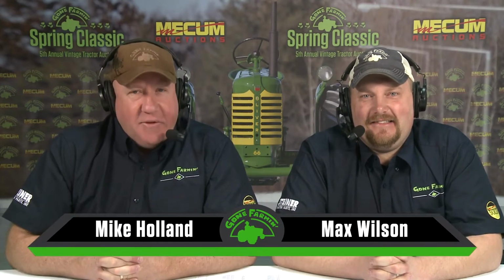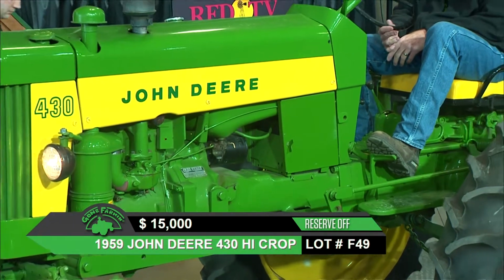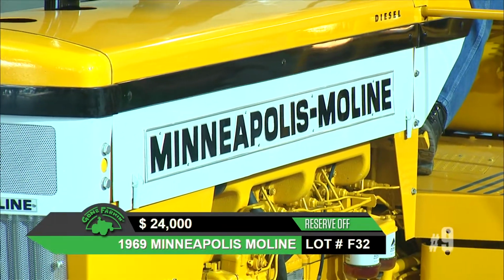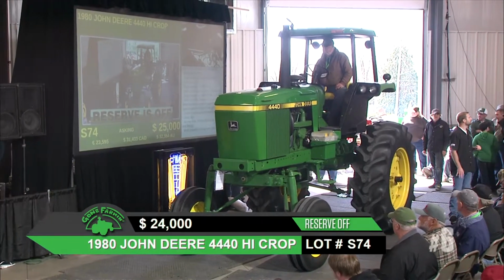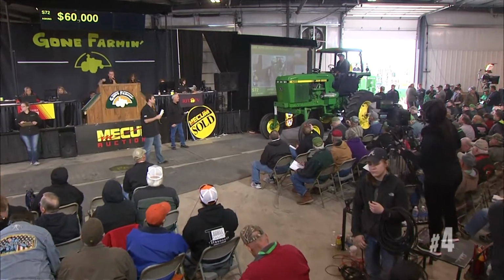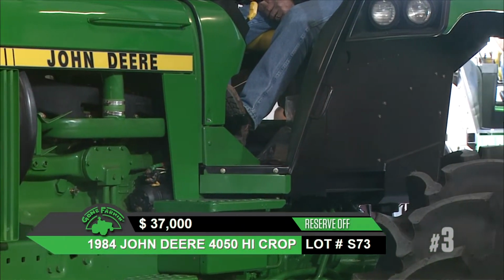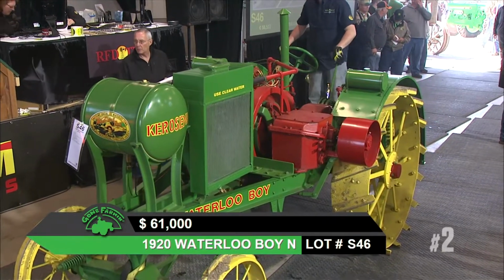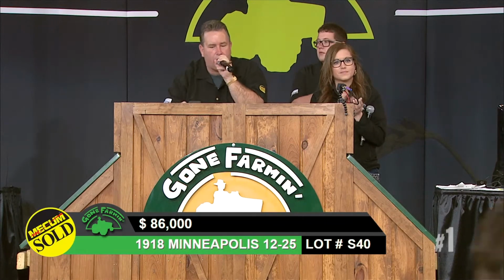Mecum's Gone Farmin' Spring Classic 2015 Top 10 Episode 7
Mecum's Gone Farmin' Spring Classic 2015 at the Mississippi Valley Fair Grounds in Davenport, Iowa April 10-11. Over 250 tractors crossed the auction block with 89% hammering sold for a sale total of $2.5 million